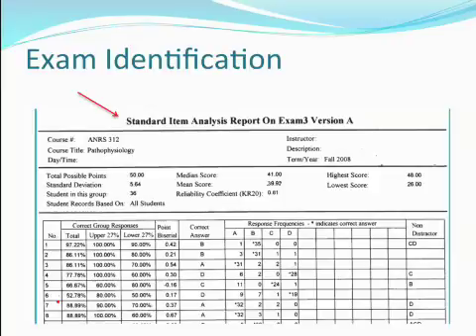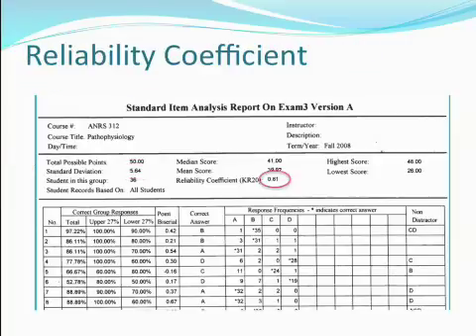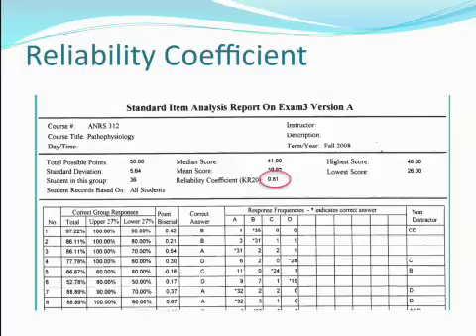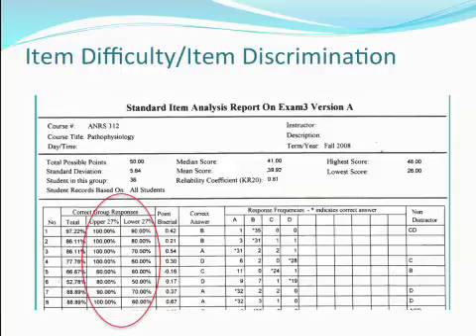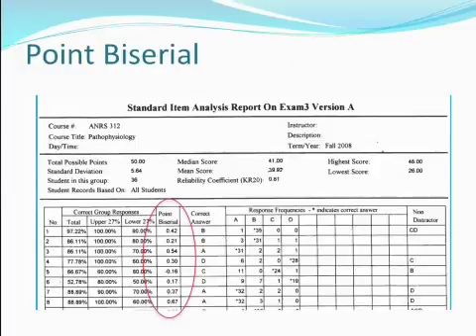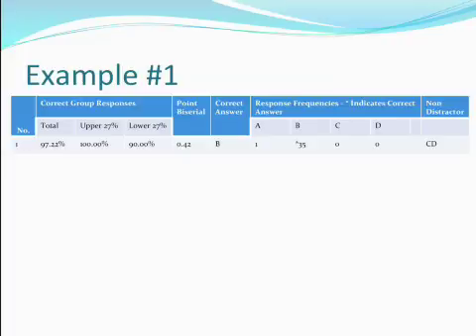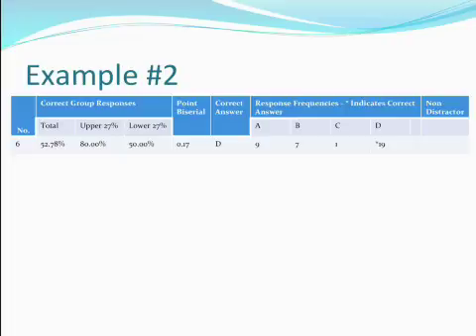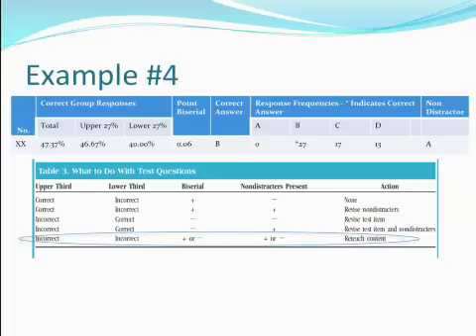Copy of N628 12 1 eq 768Kbps 360p 001